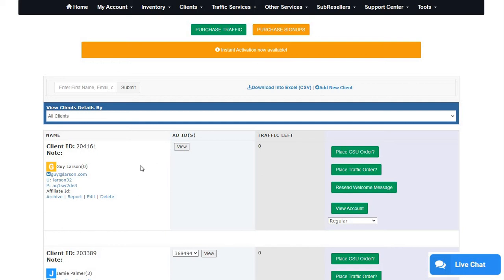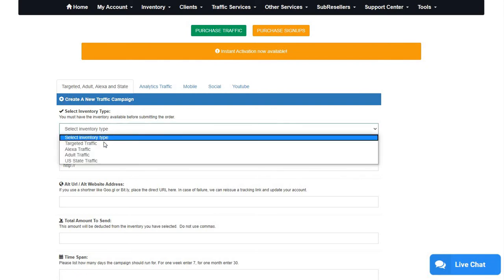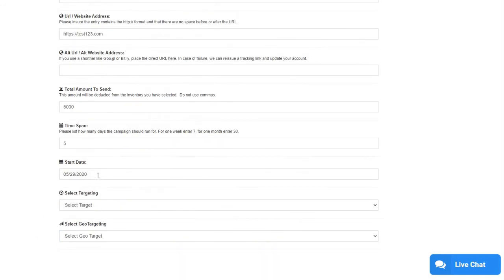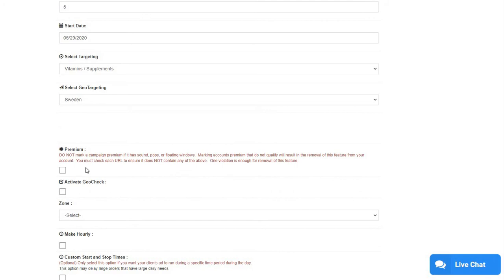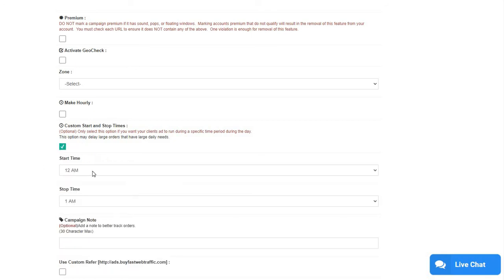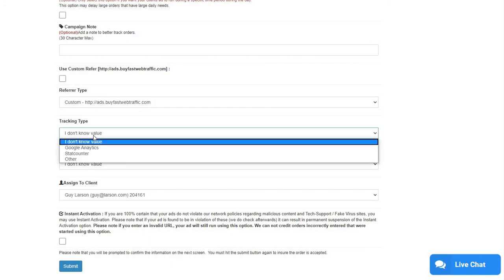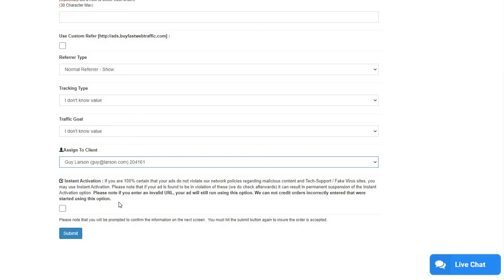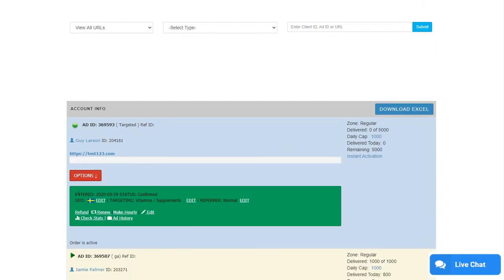Adding Targeted Traffic Order 2020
Adding a new traffic order to ResellerBackend.